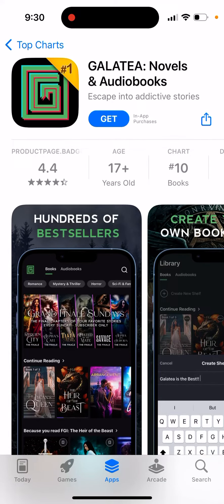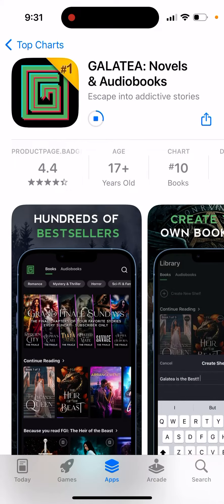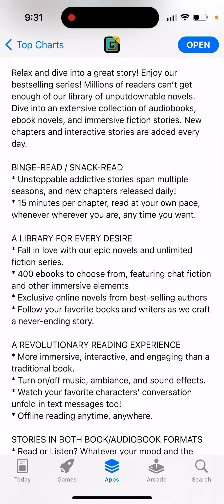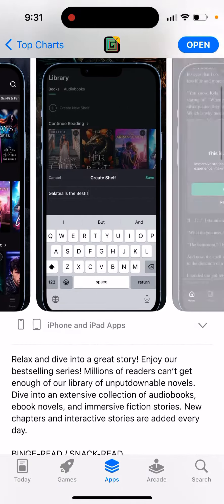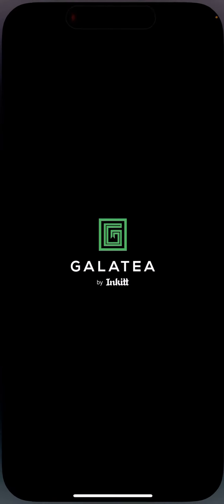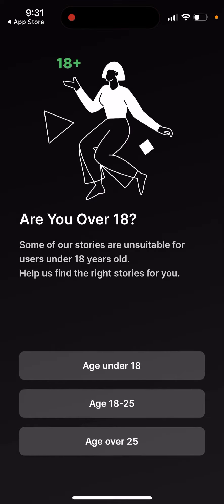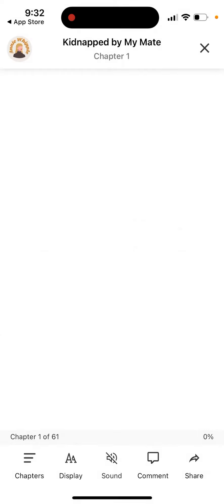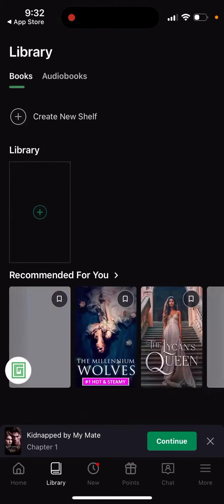GALATEA app - Novels & Audiobooks - overview